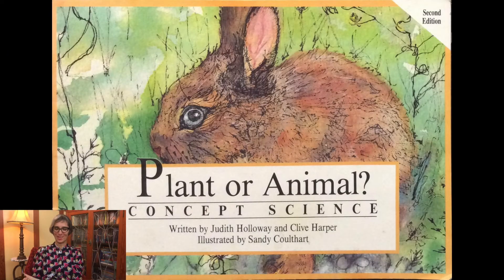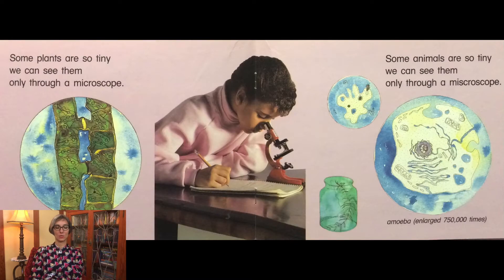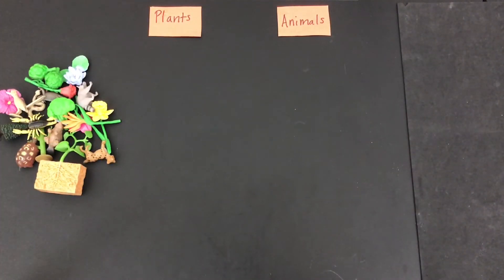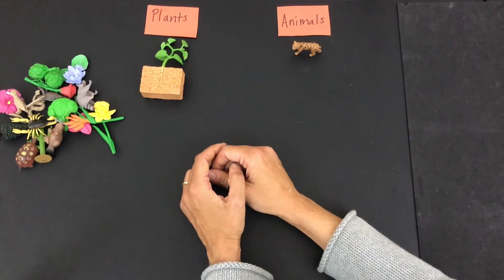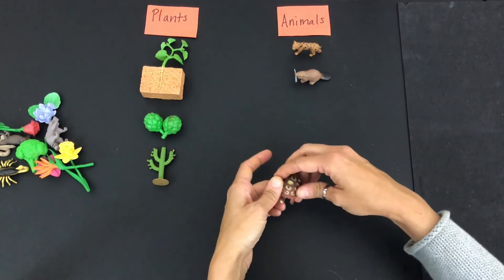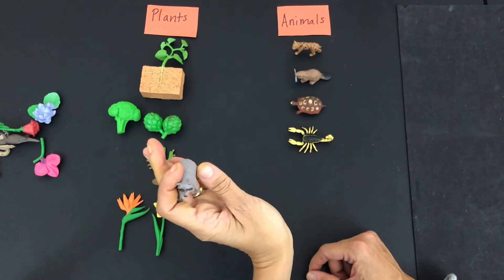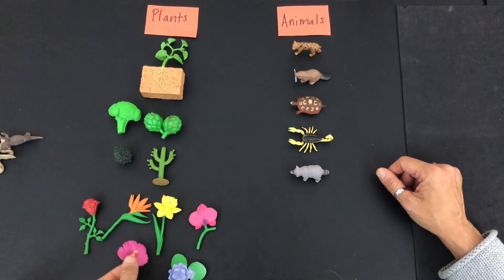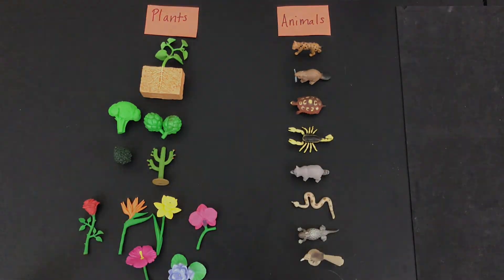Animal vs. Plant | Science | Preschool | Read Aloud | Story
Explore science looking to see if it's a plant or animal with Ms. Gisa. The book is written by Judith Holloway and Clive Harper and illustrated by Sandy Coulhart.  After the read aloud join Ms. Gisa in a  plant vs. animal object or picture sort!

Animal or Plant

EDITOR
David Nico